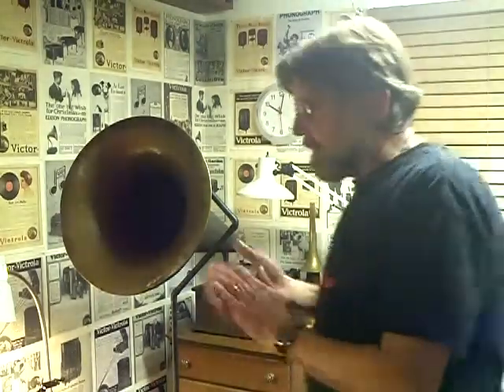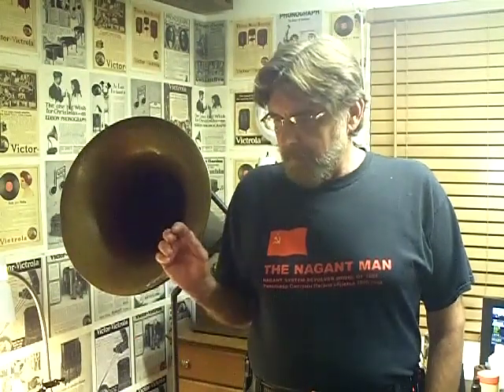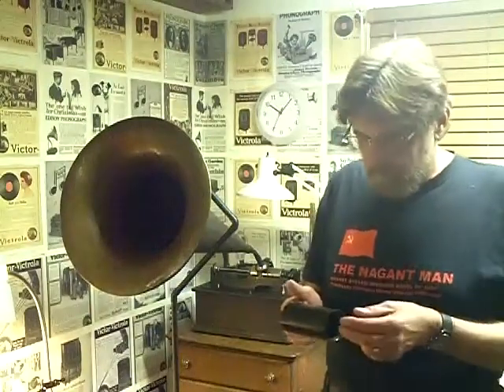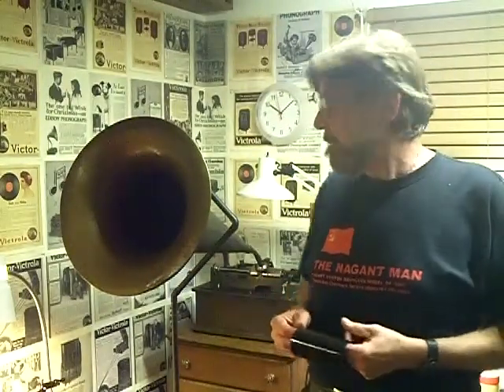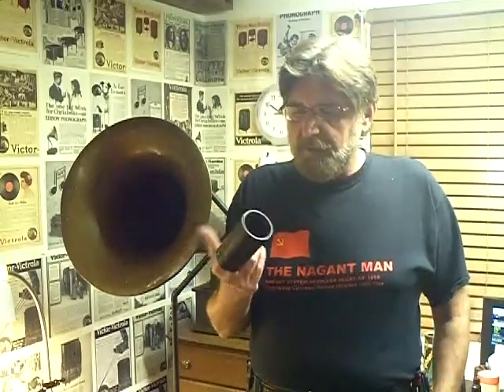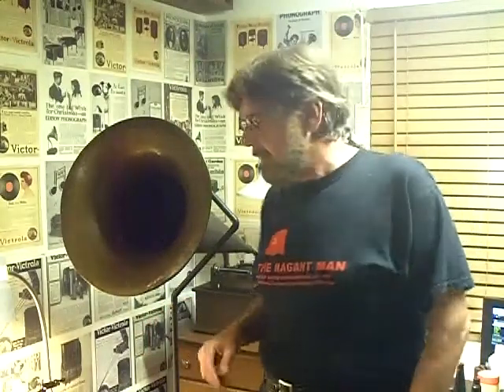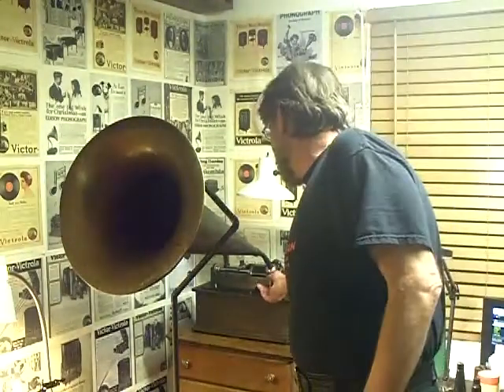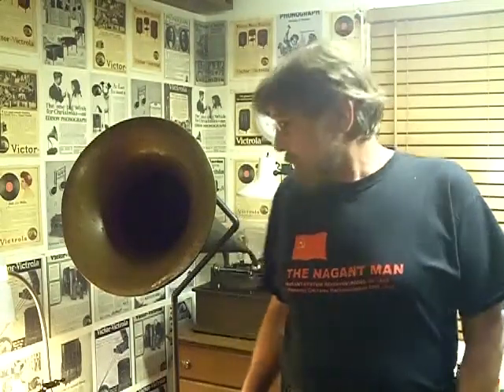EDISON CYLINDER RECORDING " JABBERWOCKY "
THIS IS A CANAPHONIC TRANSFER FROM AN MP3 AUDIO FILE TO A SHAVED AND TRIMMED EDISON BLACK WAX DICTATION CYLINDER.

I FOUND THIS ON YOU TUBE BY GISBURNE2000, I CAPTURED THE AUDIO FROM THE VIDEO AS AN MP3 AND TRANSFERRED IT TO THE EDISON CYLINDER. I  CONTACTED MR. GISBURNE AND ASKED PERMISSION TO USE THE AUDIO FILE FOR THE TRANSFER PROCESS. MR, GISBURNE WAS KIND ENOUGH TO ALLOW ME TO MAKE USE THE AUDIO FROM HIS YOU TUBE VIDEO.

I THINK YOU WILL AGREE THIS IS AN EXCELLENT RECORDING, IT IS LOUD, CRISP AND CLEAR, IT IS EQUAL TO THE ORIGINAL EDISON PROCESS AND ALLOWS ME TO TRANSFER VIRTUALLY ANY MODERN AUDIO FILE MP3, WAV, WMA, ETC. TO AN EDISON BROWN OR BLACK WAX CYLINDER. THIS IS STILL A COMPLETELY ACOUSTIC PROCESS WHICH RELIES ON SOUND WAVES AND AIR PRESSURE TO MAKE THE RECORDING.